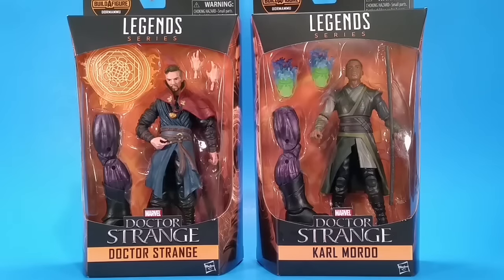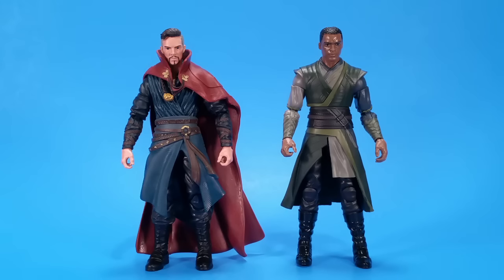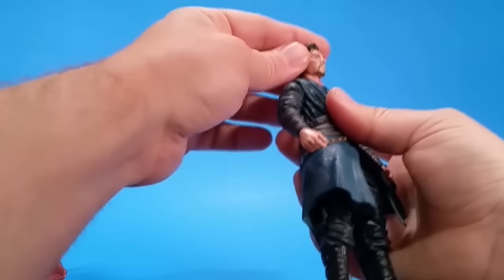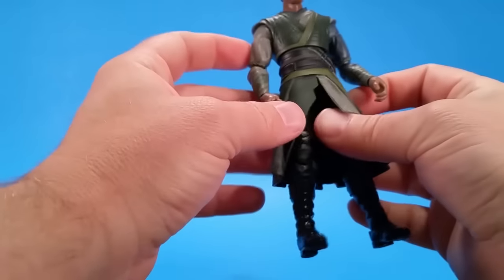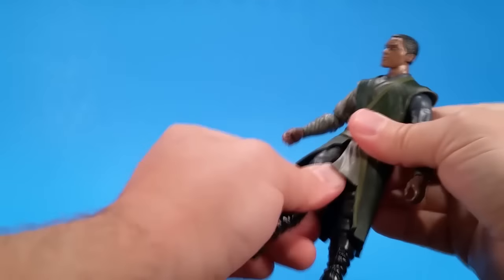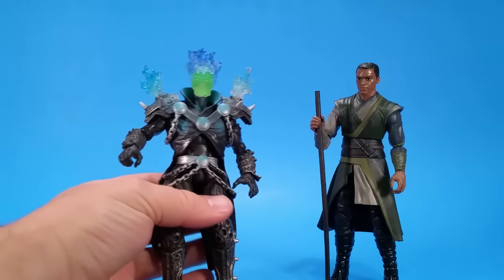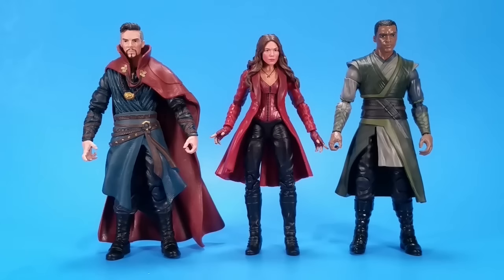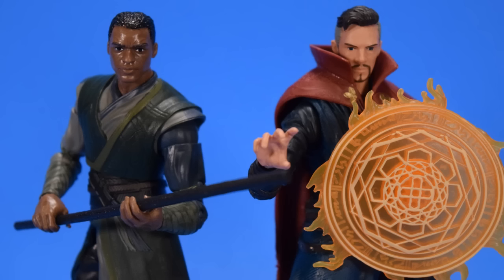Marvel Legends Doctor Strange and Karl Mordo Movie Action Figures Hasbro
I'm a fan of the movie figures in Marvel Legends and I'm not afraid to admit it! I love the movies so getting plastic action figure representations of those characters is just icing on the cake. So I was excited to get Doctor Strange and Karl Mordo to add to the shelf. Plus it helps that I man-crush on Benedict Cumberbatch. Shut up!